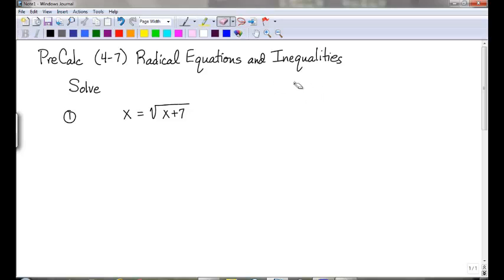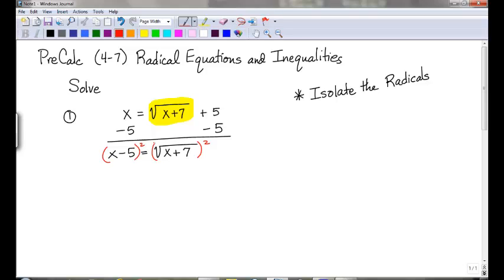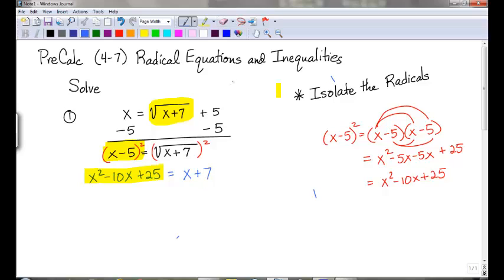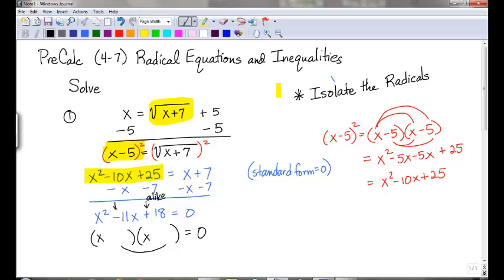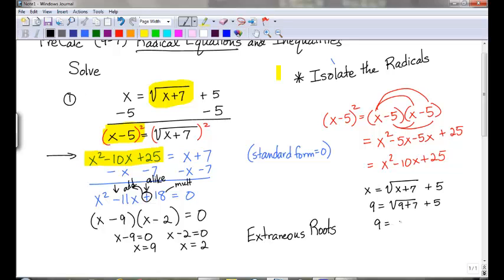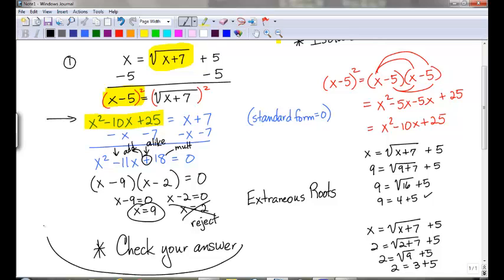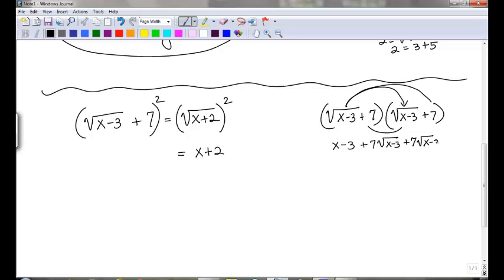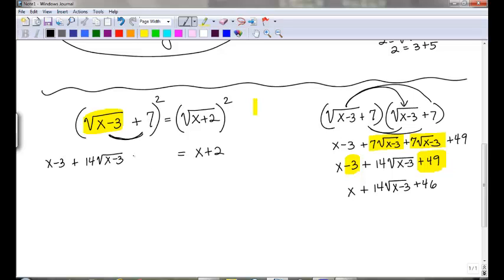PRECALC RADICAL EQUATIONS AND INEQUALITIES